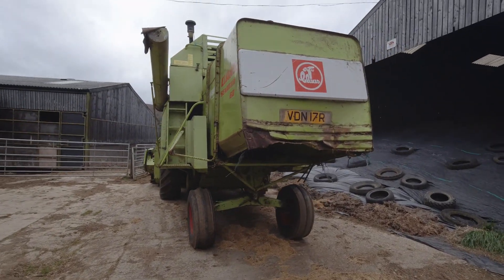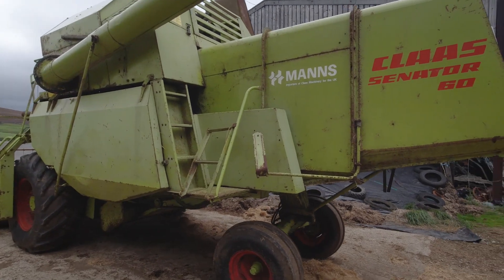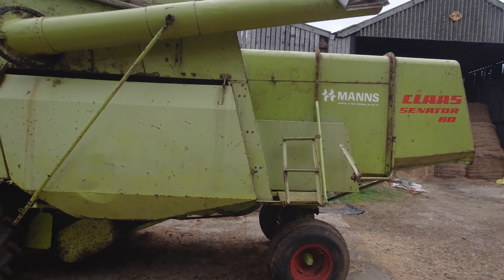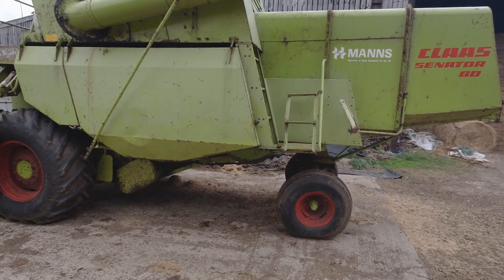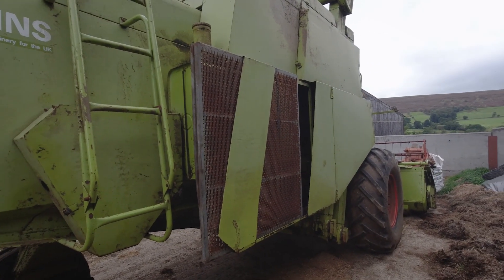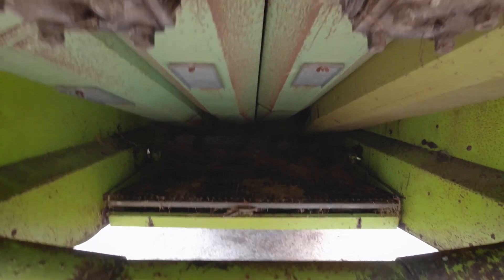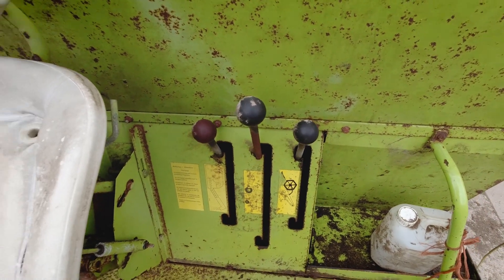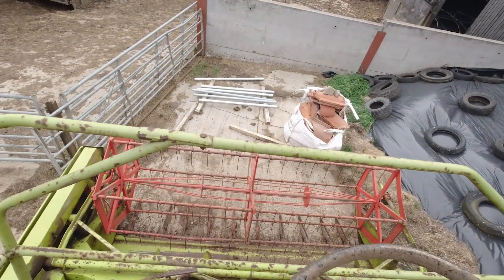Departure of the Senator?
43 year old Claas combine hauled out of the shed